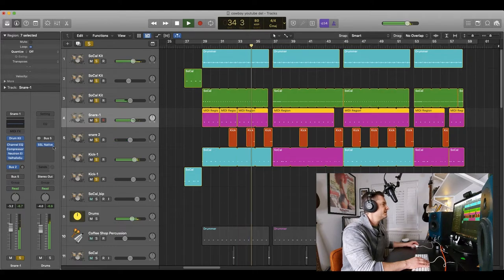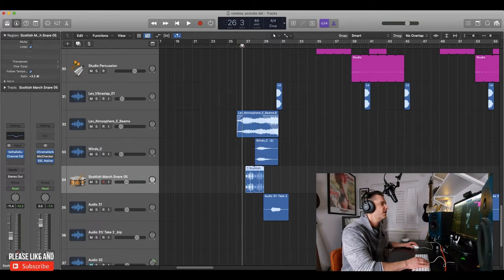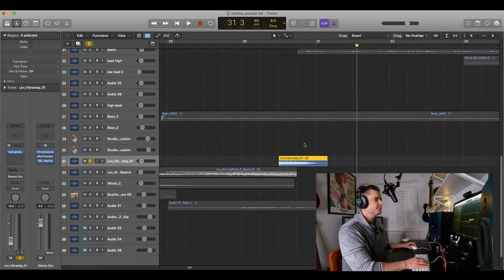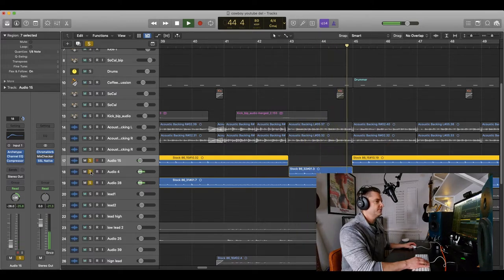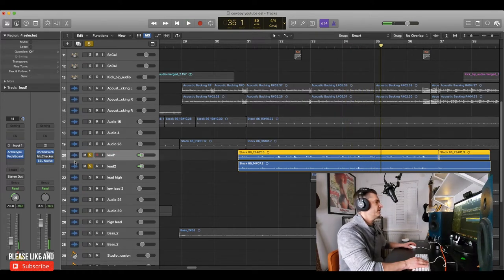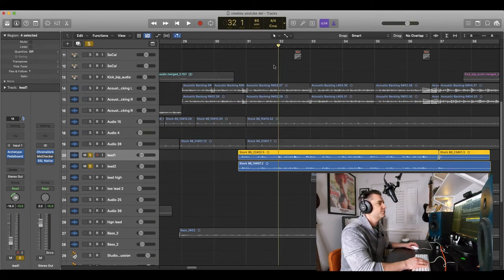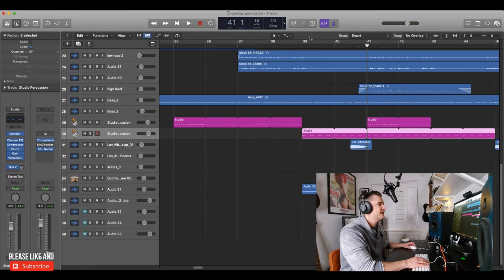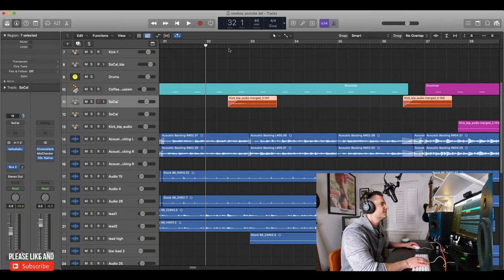Here's How You Can Create A Cowboy Sounding Music Track Using Logic Pro X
Your comments mean a lot, please take a second and say ‘Hi’ in the comments and let me know what you thought of the video… P.S. It would mean the world to me if you hit the subscribe button ;)

On my channel, you will find a collection of background music for videos.  I hope you find what you need!

Separate to my music  have a podcast - Life And Autism - We All Think Differently